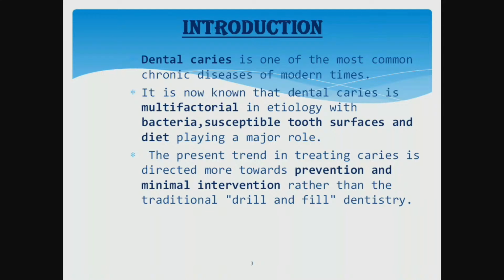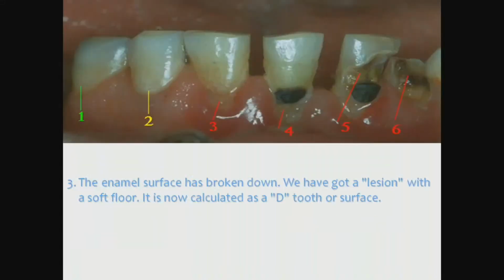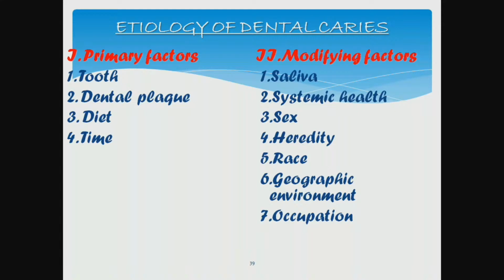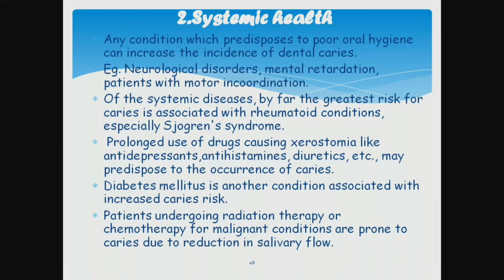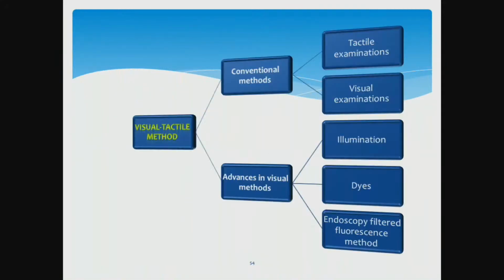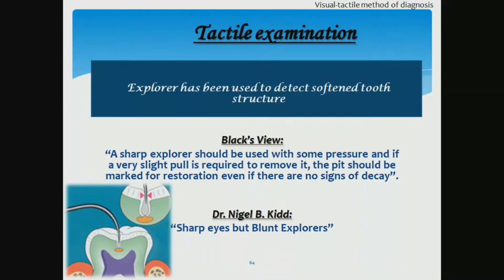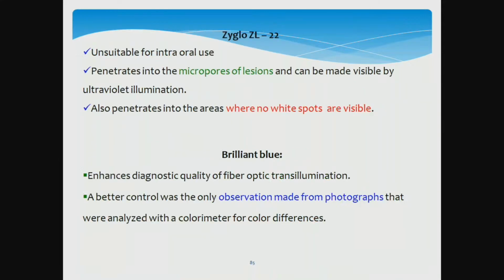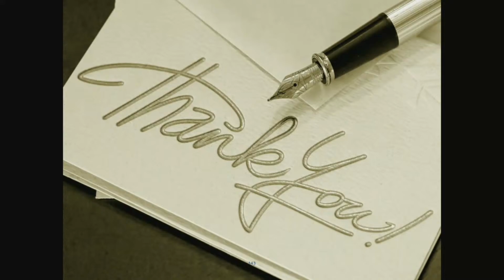Role of Dental Caries and Patient Counciling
Dr.Mukund Singh